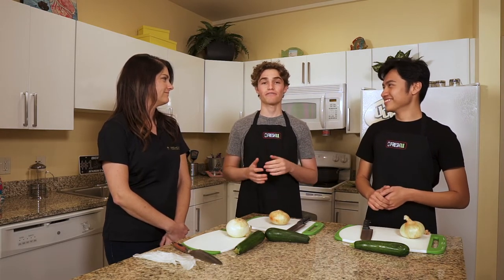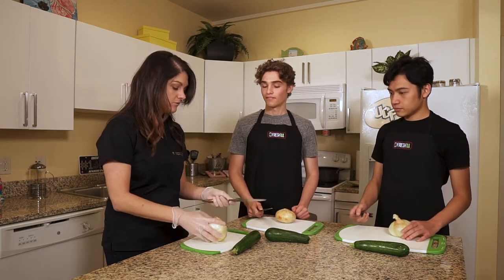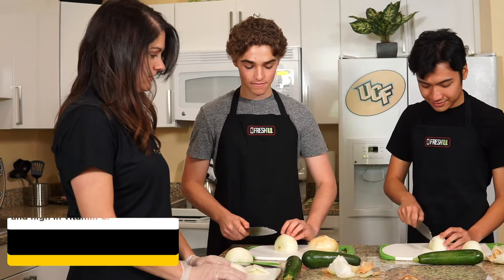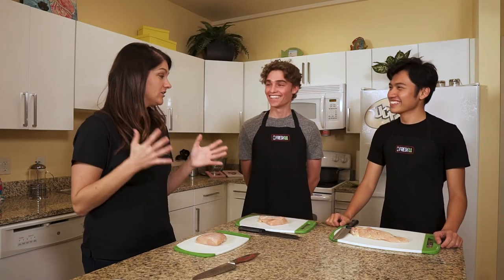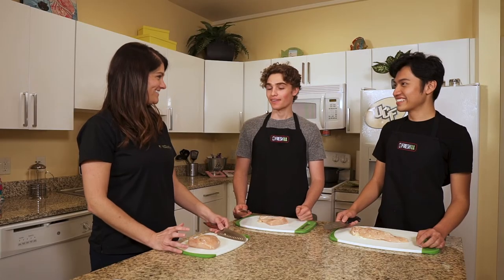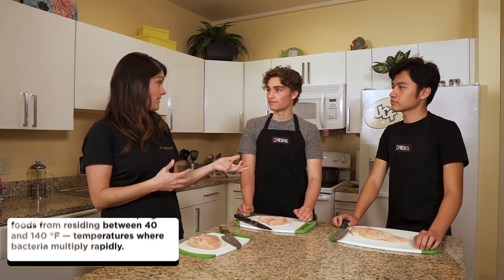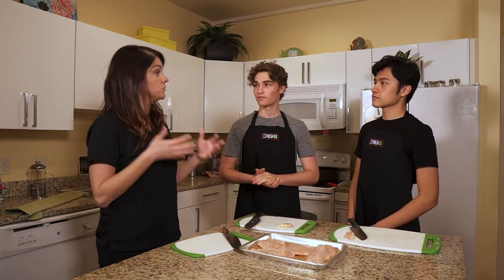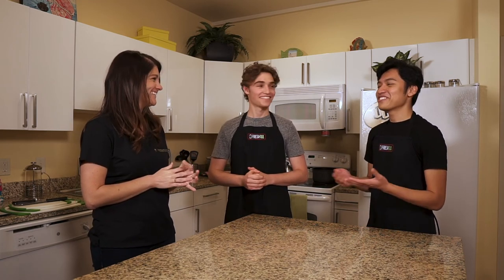College Cooking with The Bite Knights: Basic Cooking Skills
Whether you're cooking at home or your on campus residence hall, it can be a daunting task. That's where the Bite Knights, UCF Social Media Ambassadors Henry and Regin, come in to lend a helping hand. Follow their cooking series as they teach you skills and recipes that you can use for college and the rest of your life!

Intro "The Bite Knights: Basic Cooking Skills" | 00:00
Using a Knife | 00:44
Cutting an Onion | 01:21
Prepping Chicken | 03:43
Safe Internal Temperatures | 07:14
Outro "The Bite Knights: Basic Cooking Skills" | 07:58

Follow our Bite Knights!
Regin: IG - @reginmantuano